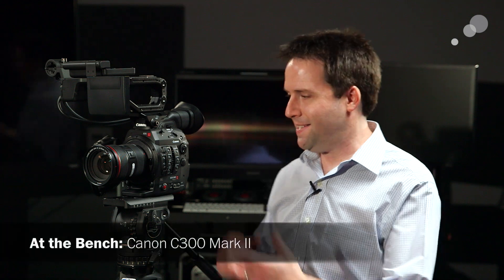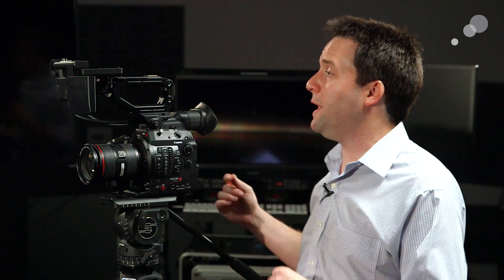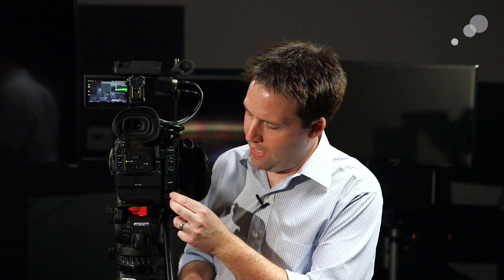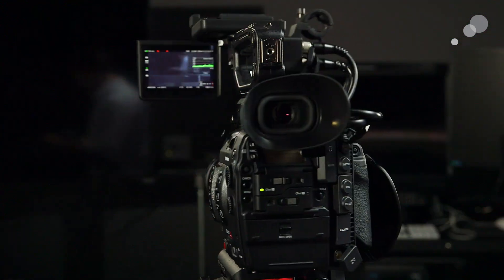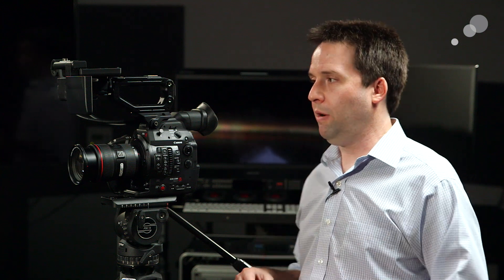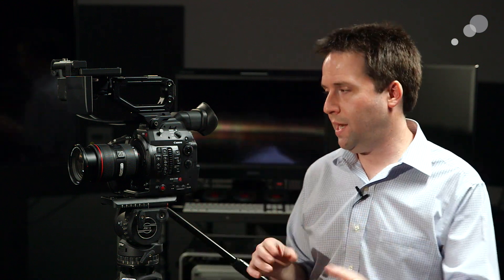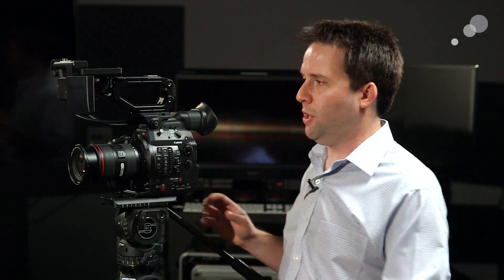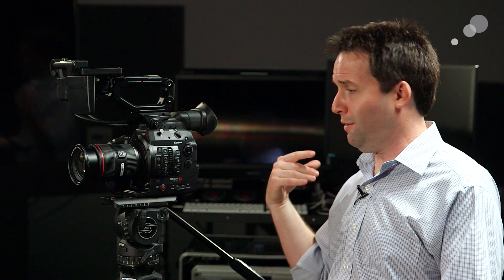At the Bench: Canon C300 Mark II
Back at this year’s NAB show, we were lucky enough to grab a few moments at the Canon booth to take a quick first look at the new C300 Mark II. Now that we’ve gotten to spend a little more time with it, I thought it would be nice to do a more in-depth tour of the camera, both inside and out. In the first half of the video above, I go over the major physical differences between the C300 Mark II and its predecessor, the C300. In the latter half, I’ll go over the internal details, including the new XF-AVC codec as well as the upgraded dynamic range capabilities with Canon Log 2.